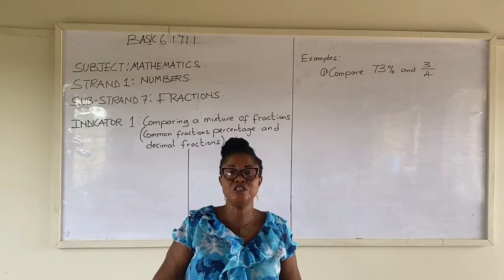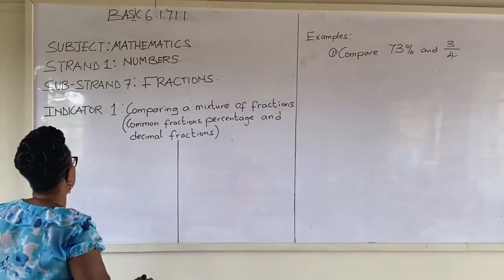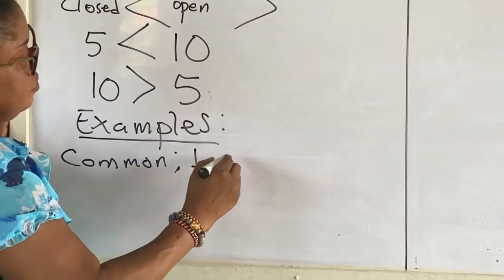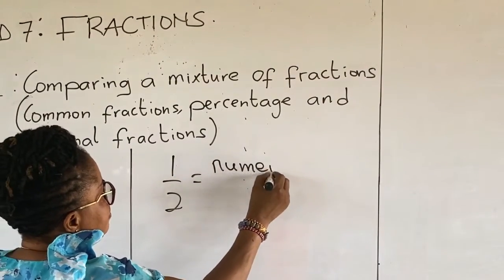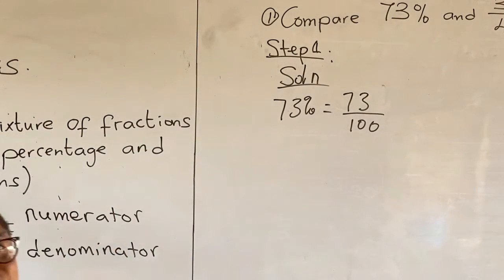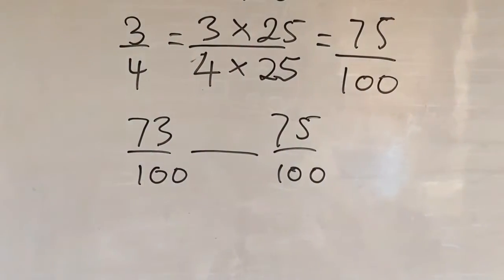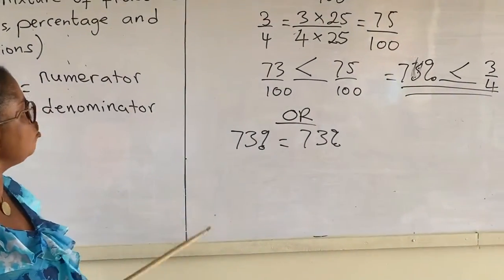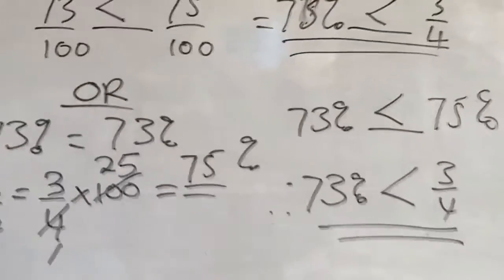Basic 6 Fractions indicator 1